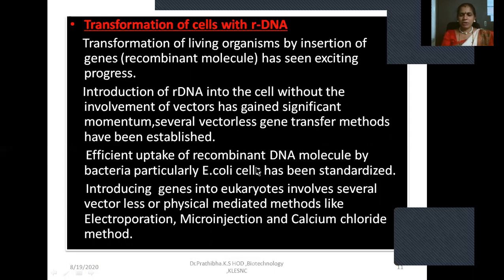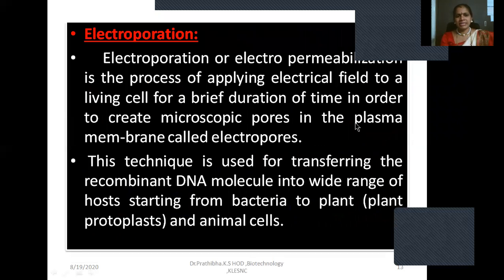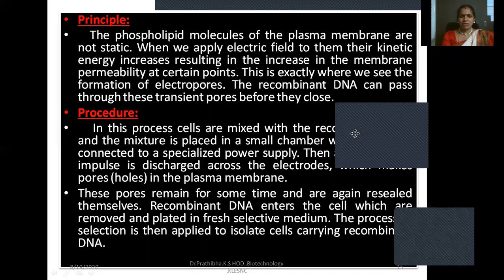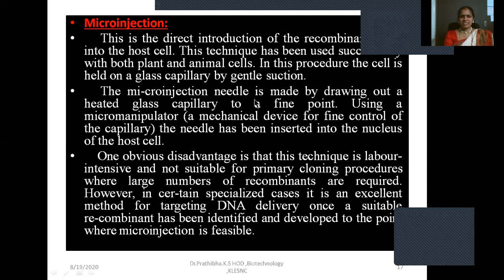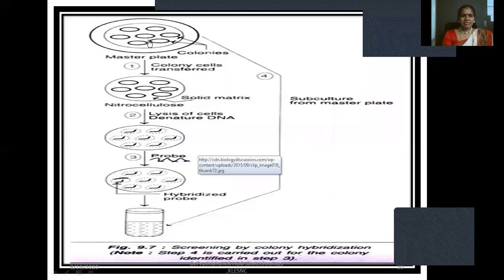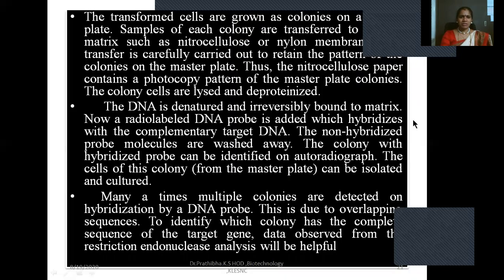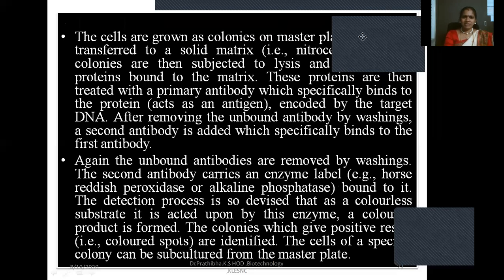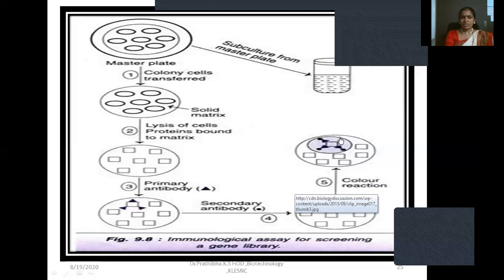Transformation of Recombinant DNA -Calcium Chliride method,Elecroporation and Microinjection